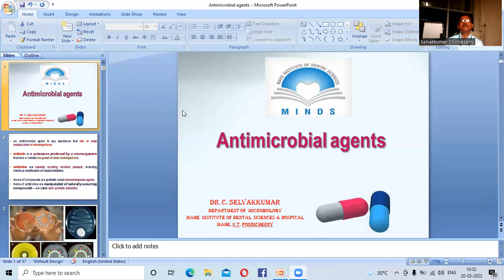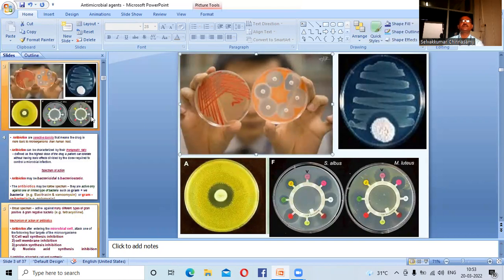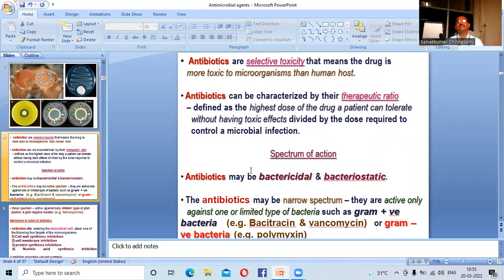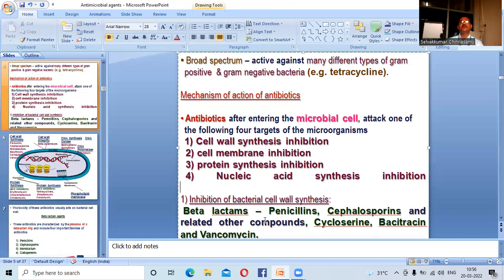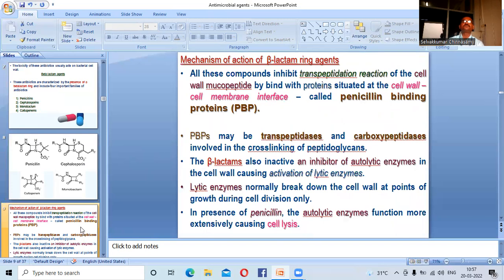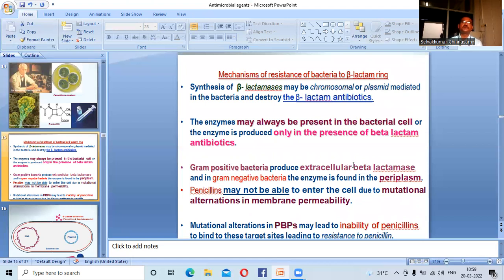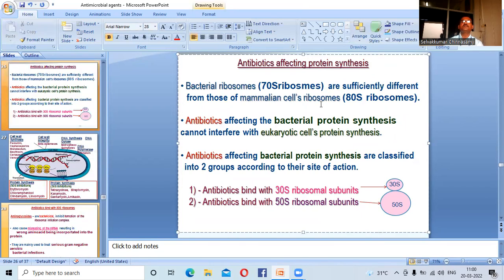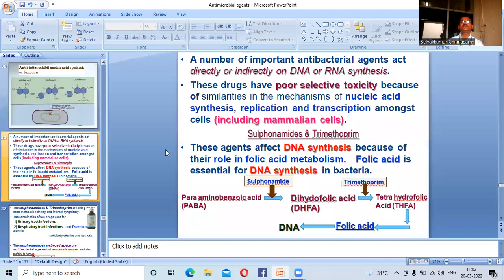ANTIMICROBIAL AGENTS|DEPARTMENT OF MICROBIOLOGY | Dr SELVAKUMAR C